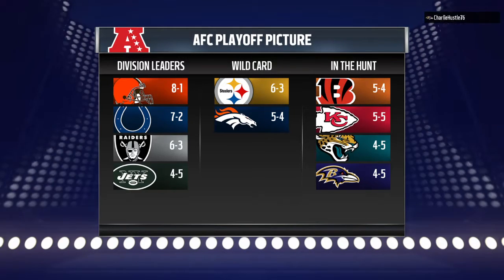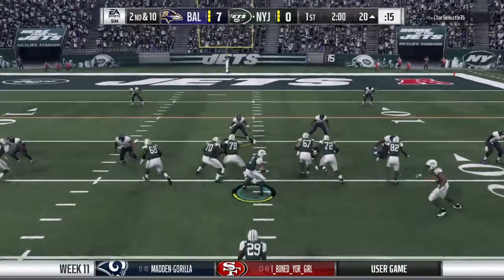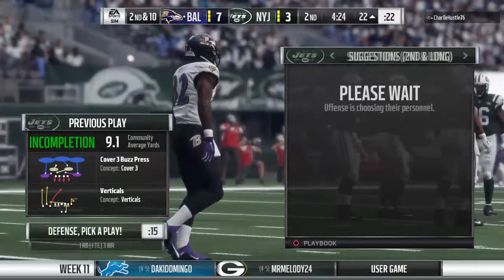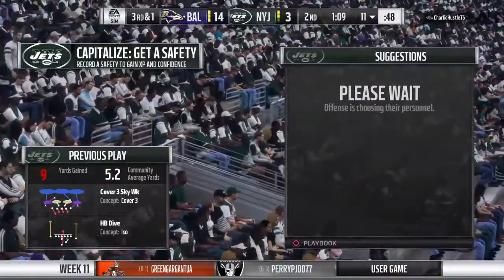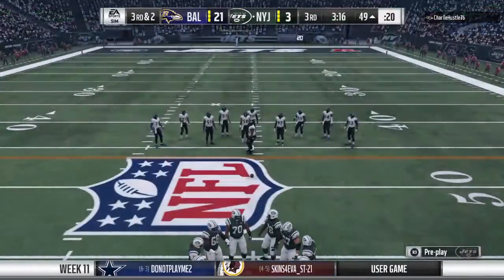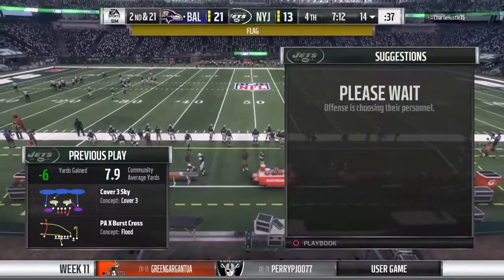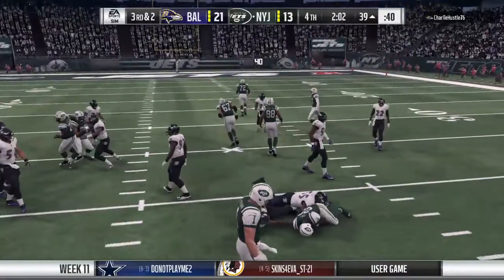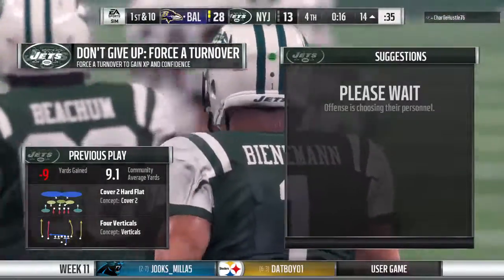Ravens vs Jets (Tackle Footballnatics) Week 11